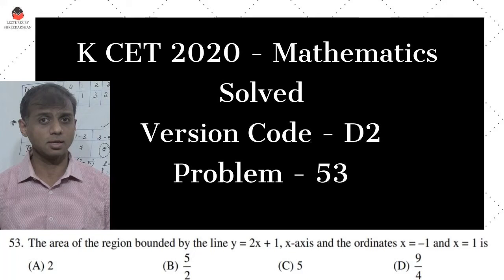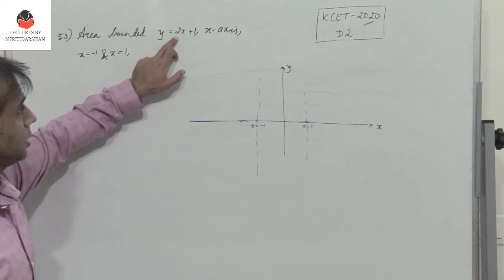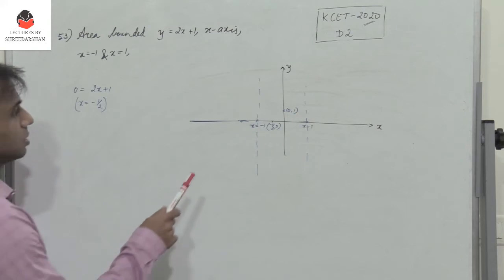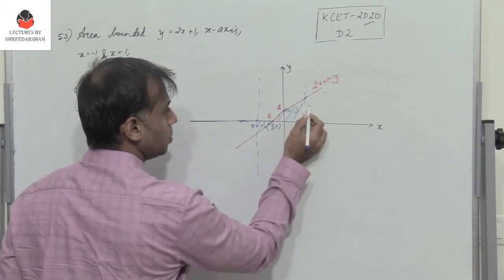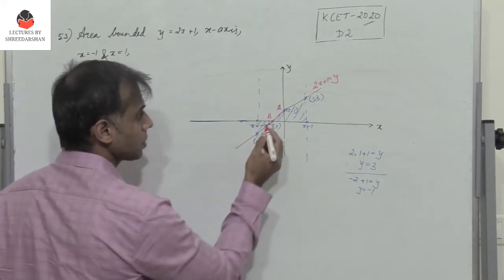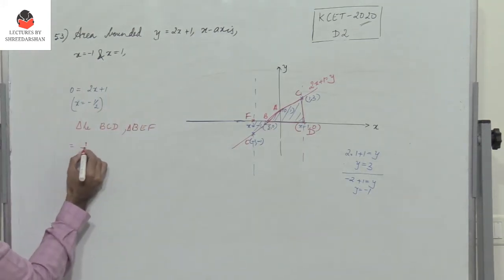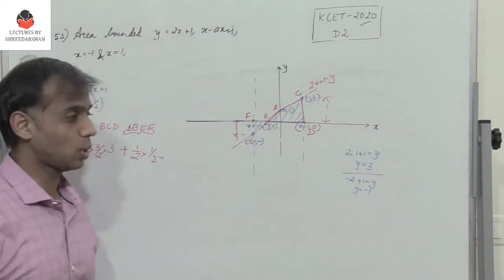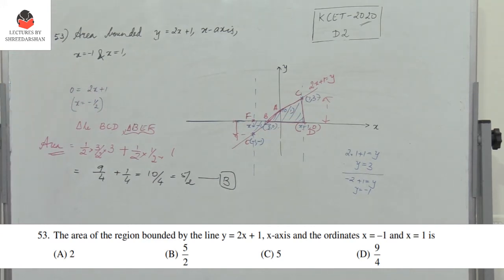KCET 2020 maths answer key || Full solution | Problem 53 - Version Code D2